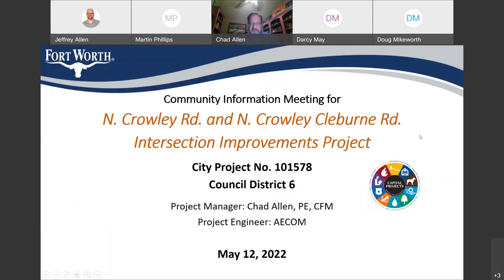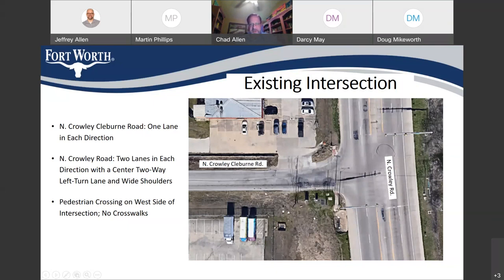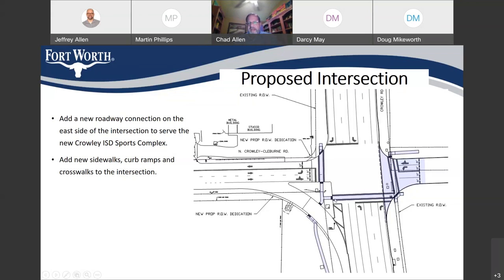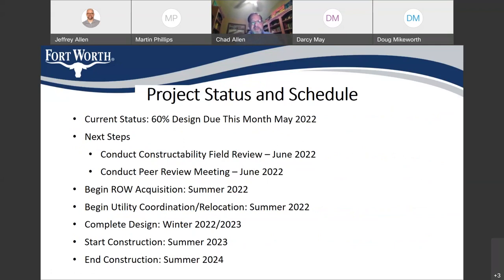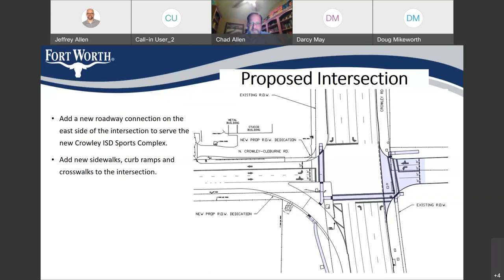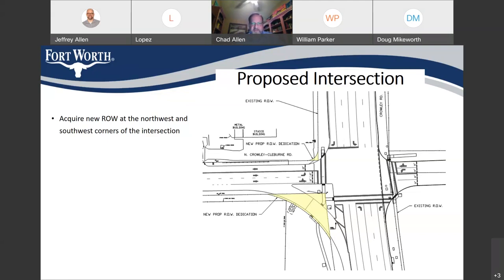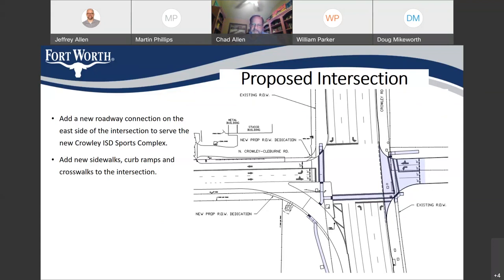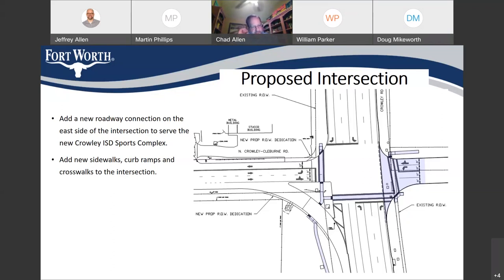N Crowley Road and N Crowley Cleburne Road Intersection Improvements Community Meeting